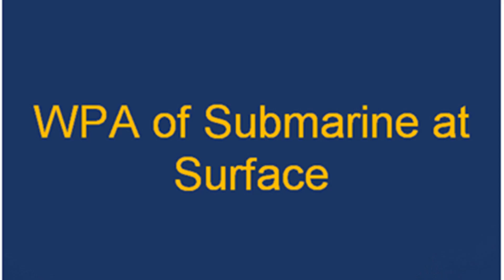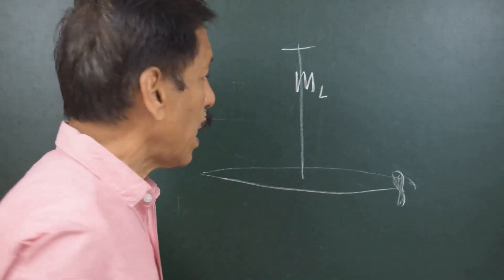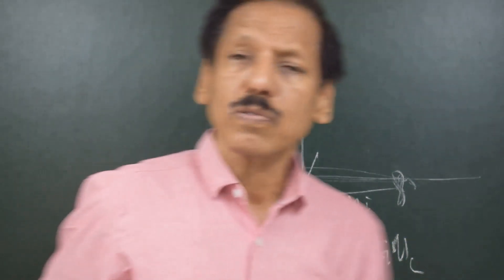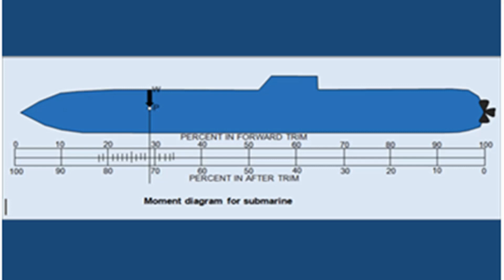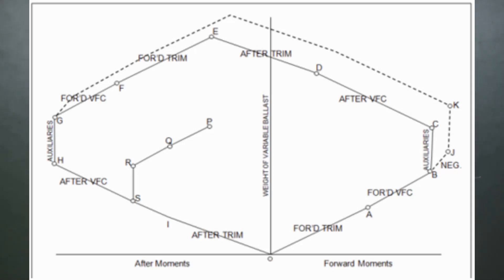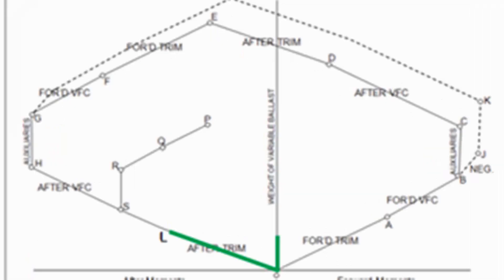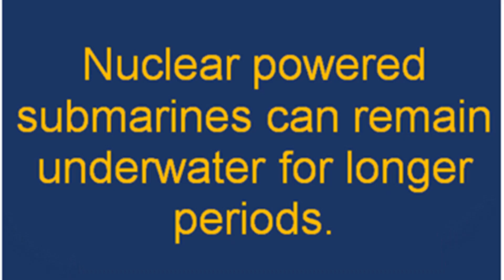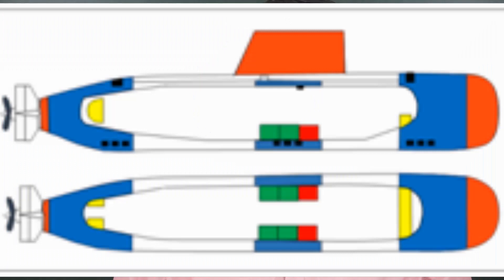Submarine Stability - 2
In my last video on Stability of Submarine, I dealt with the stability of submarine when surfaced and at depths. In this video the finer issues such as maintaining a certain trim, a certain depth and the trim sensitivity of submarine is discussed. It goes without saying that the sizes and locations of various tanks play vital role in the stability of submarine.